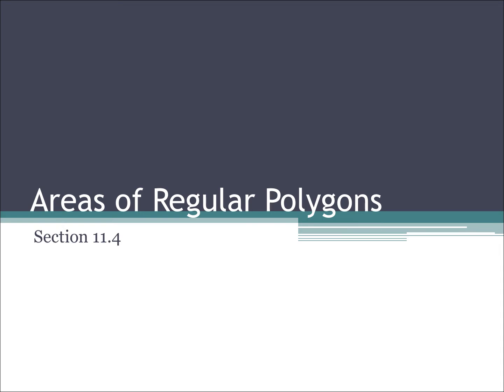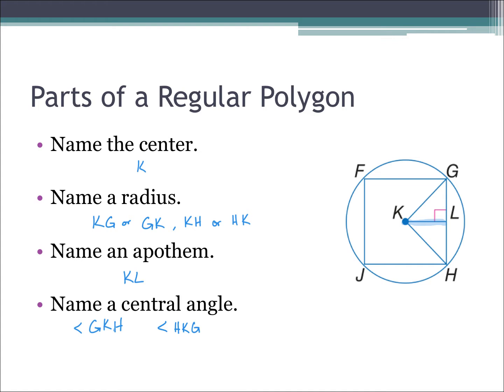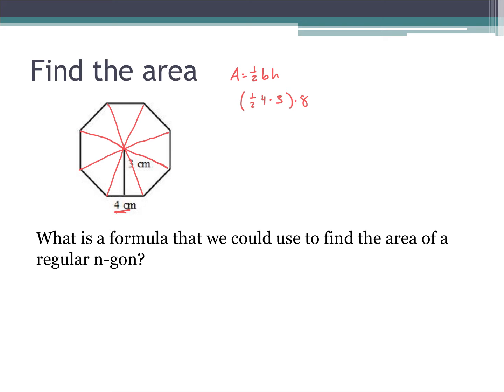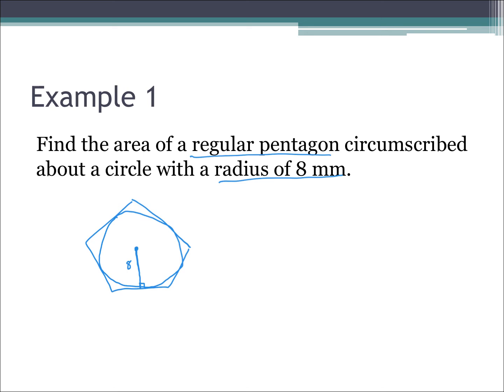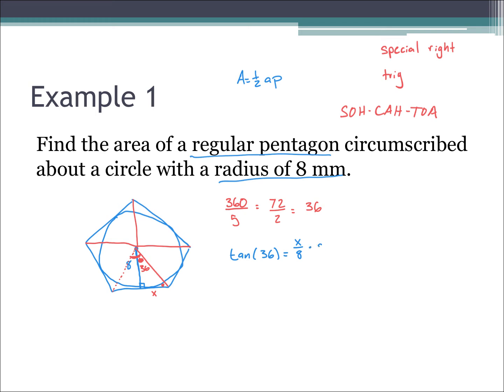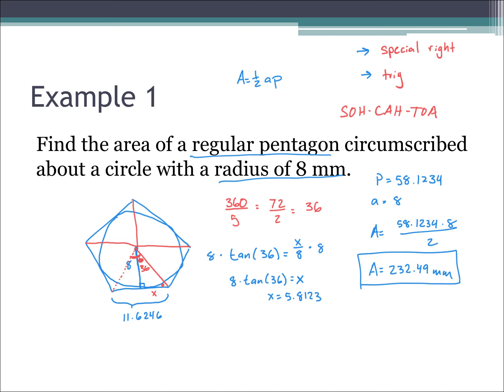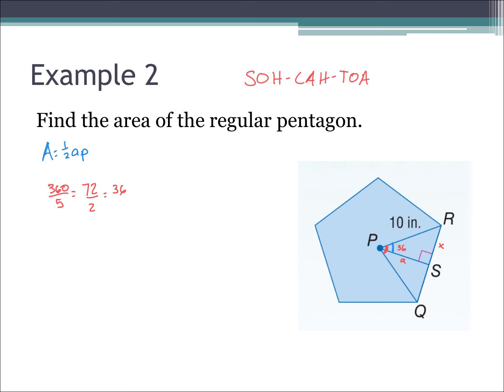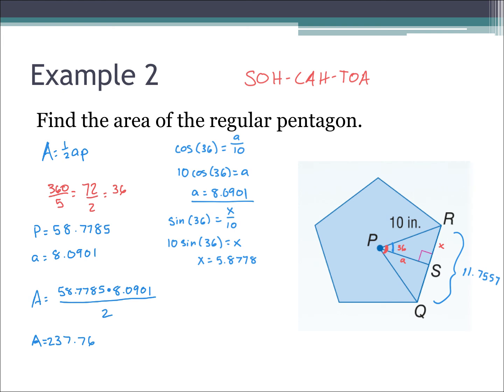11.2 - Area of Regular Polygons.mp4